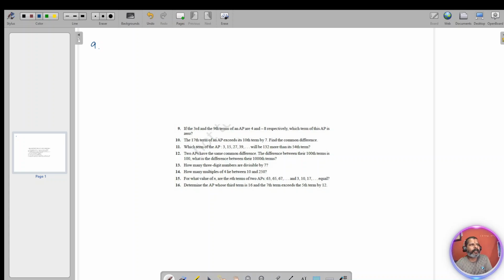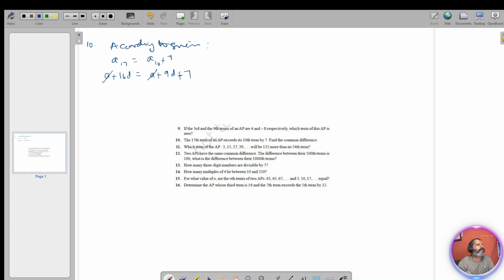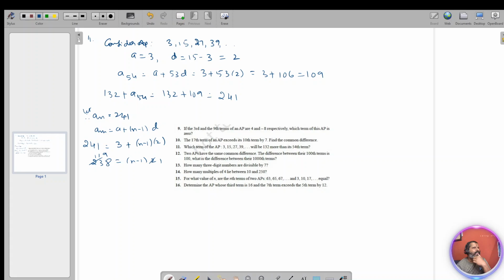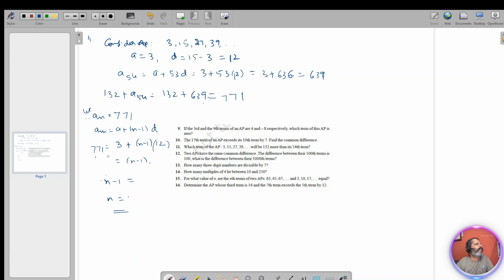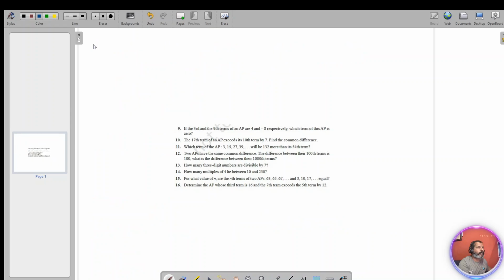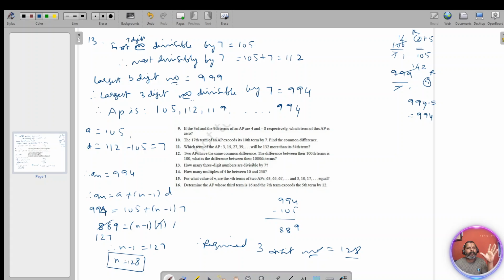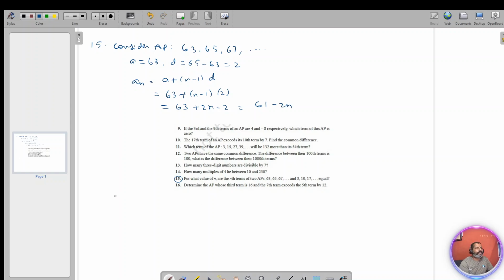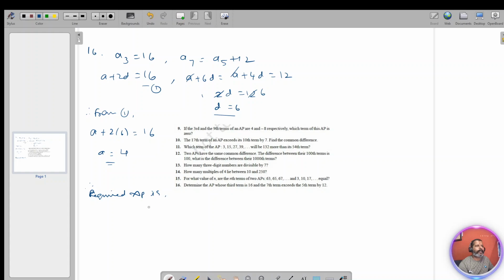Chapter 5. Arithmetic Progressions - Exercise 2 - Main 9 to 16